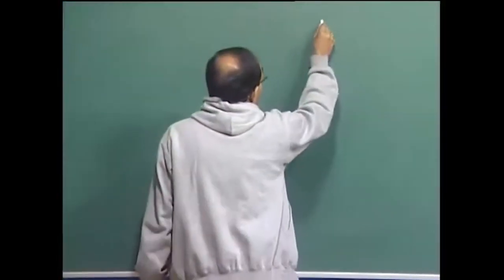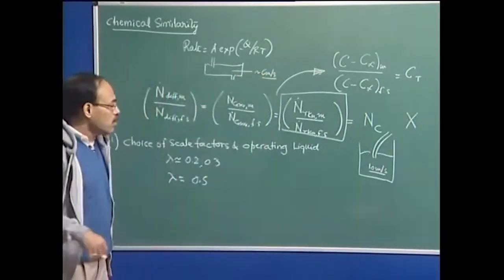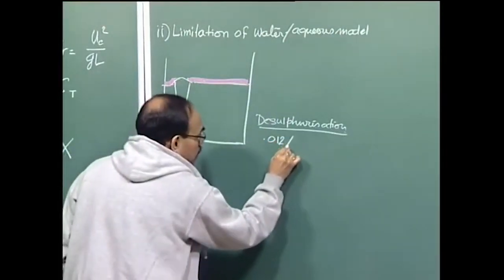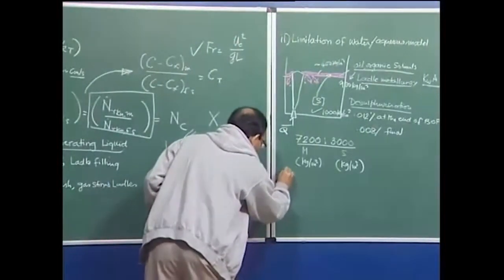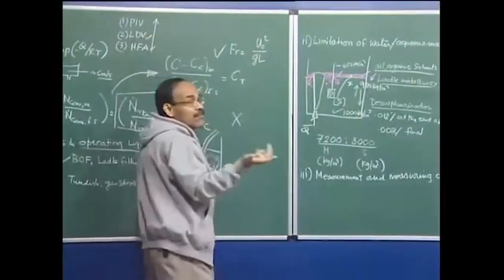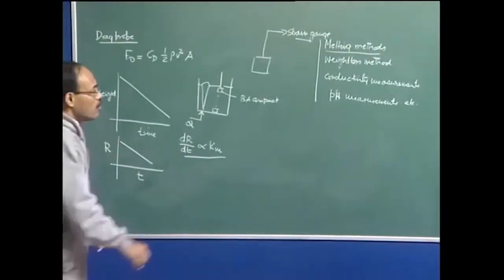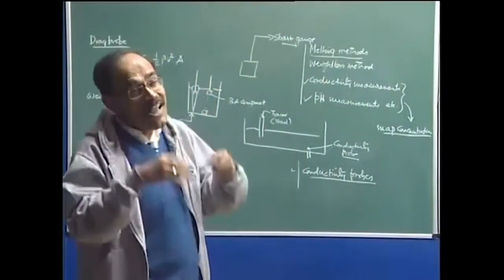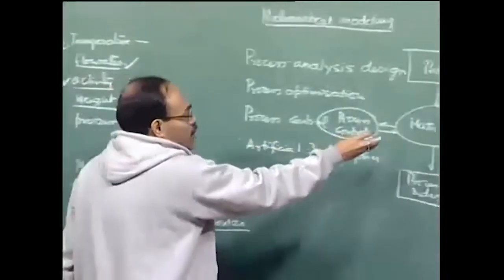Lecture-39 : Modeling and Measurements